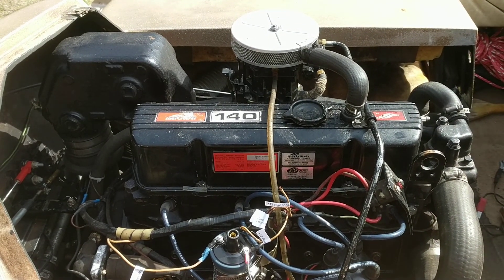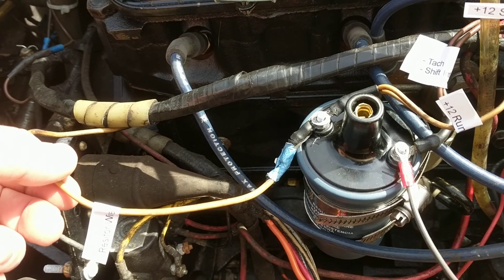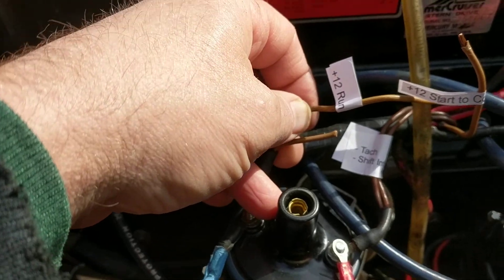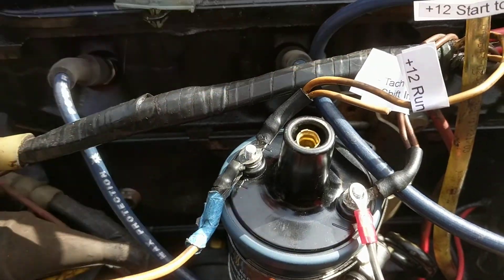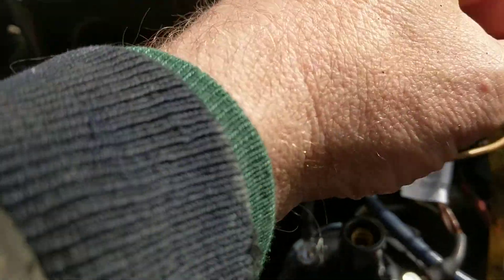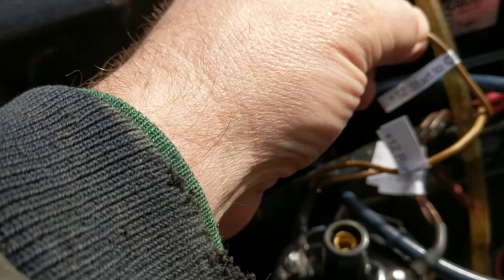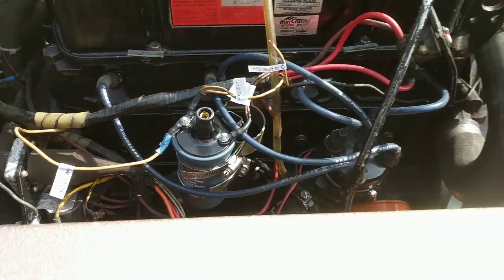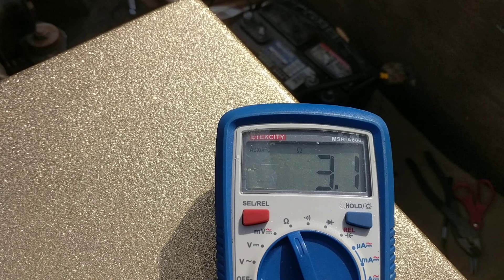Mercruiser 1968-1979 Wires to coil (Hard starting) Part 1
Mercruiser hard to start, or hard to start when warm, maybe only catches when you release the keyswitch.

There should be a wire from the solenoid on the starter, that goes to the + side of the coil.    This wire sends 12V straight to the coil while the starter is engaged, it boosts the coil voltage by about 3 volts when starting.

An easy test if you are having a problem starting is to run a wire from + side of the batter to the + of the coil and try starting the engine.  If it starts, that is the issue.

On the solenoid (on the starter), there should be a wire that goes to the plus on the coil.

Note, my video was cut off early, but hopefully this will be helpful to diagnose  the issue.

I made this video in the Spring of 2021, the boat ran well but I had issues with my distributor.

In the Spring of 2022 I put in a Delco Voyager EST electronic ignition..   Much better with the new system than my 43 year old distributor, points, coil.